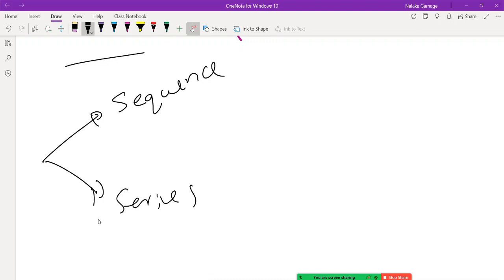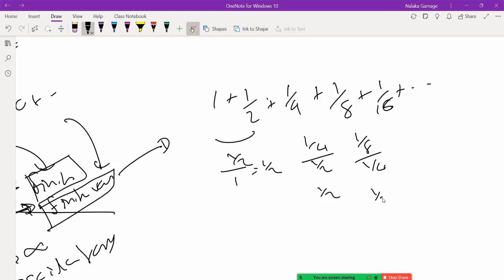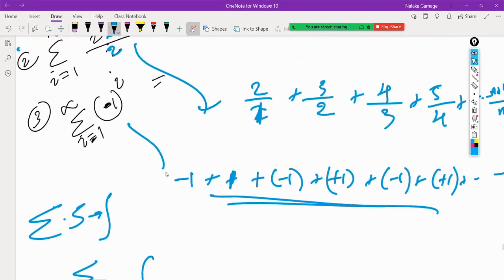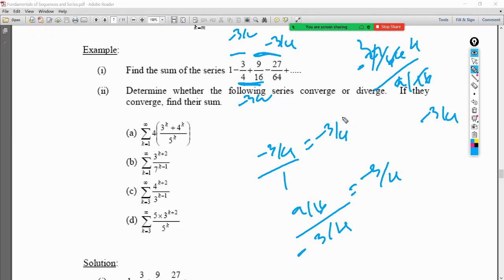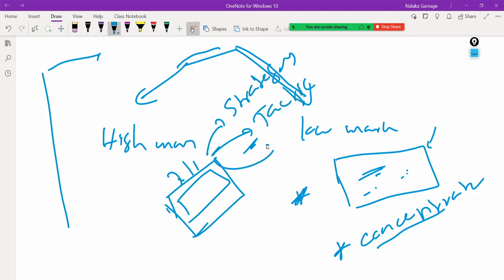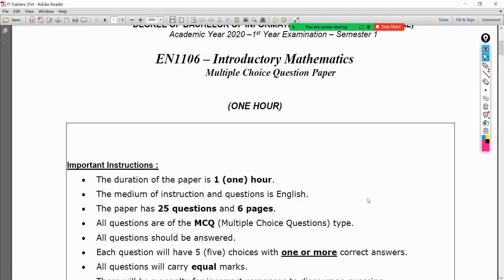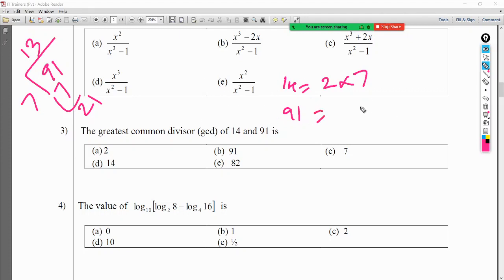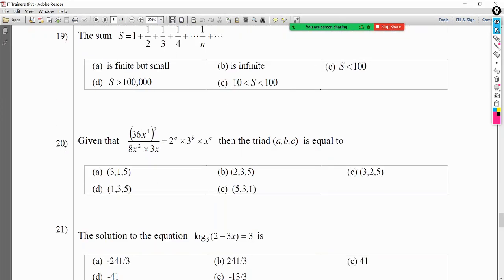BIT@Aurora|2021|S1|B4|D17|July 17(Afternoon) - Mathematics